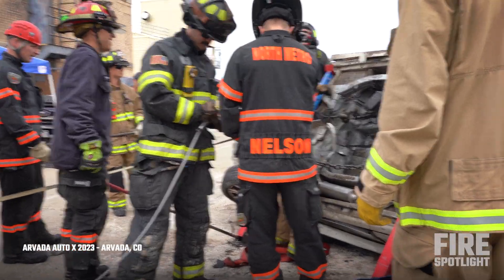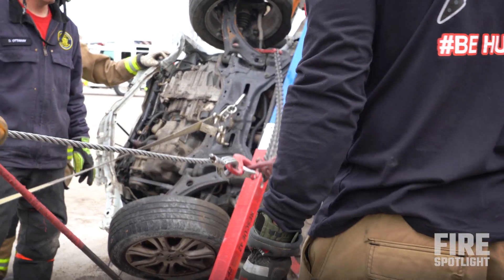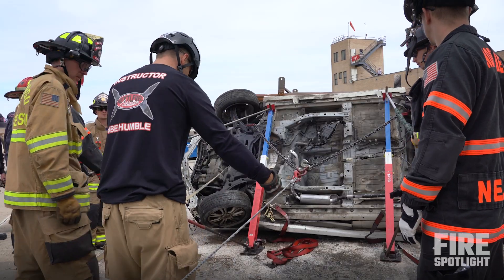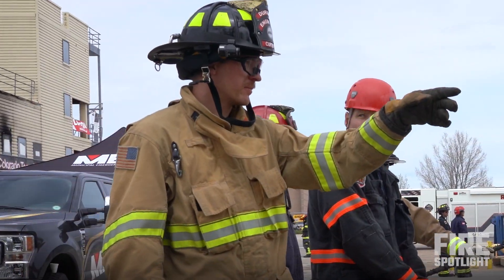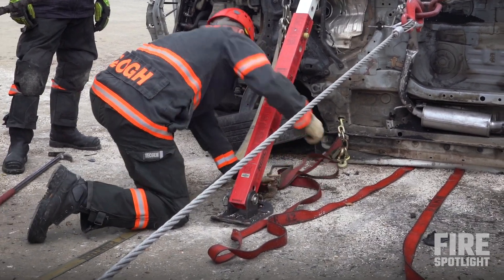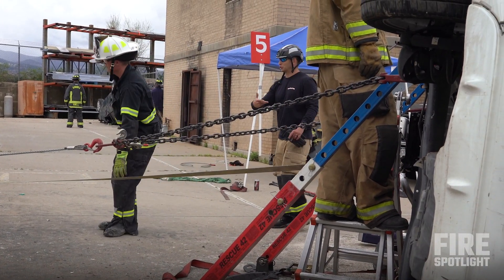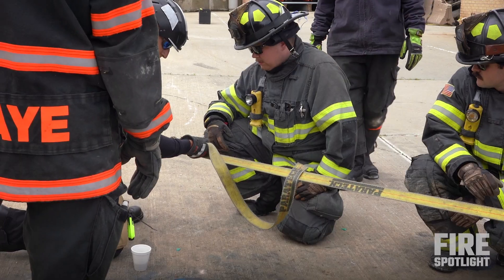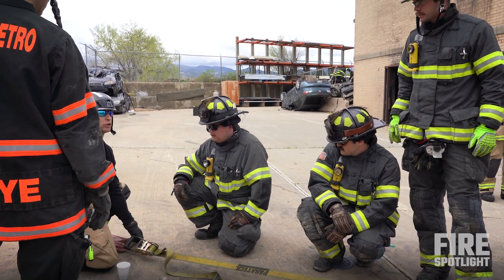Tie Back Rig (Part 4): Lifting the Vehicle | Vehicle Extrication Fireground Training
This multi-part fireground training series teaches firefighters how to set up a tie back rig system to create space between a vehicle and a barrier in a vehicle extrication scenario.

In part four of the series, Next Level Extrication instructor, Paul Shoemaker coordinates the anchor team and stabilization crew as they simultaneously lift the overturned vehicle up onto the Rescue 42s which are then tightened and locked down at the base with ratchet straps, and the tie back safety rig is secured into place.

Below is the transcription of this video:

Let's get this into the system with those hooks. We put a little tension on it, but we're not gonna lift it cause I want to see what direction this is being pulled and we wanna make sure we square up that pull with those chains. If I look right now, I can tell you which one's pulling a little bit more.

This one's pulling a little bit more, right? So it it's easy fix for us just loosen up a little bit. Take this one section of chain. Boom. See how you fix that? Now you're getting equal pull there with equal pull there, it's in line with this grip hoist.

You can go ahead and start taking a little bit of tension now, and we're not gonna officially go until one person's in charge.

You're watching them pulling the bases, right? You're watching these guys and making sure that they're holding tension on the heads where they're actually niched to the vehicle.

You're making sure that nobody is standing in here by this cable cause this is where the most dangerous part is.

This thing does not even need to be messed with until this car is where we want it to be.

Then you'll pull that through. But we need to make sure we have enough slack to get two full wraps around the bale and then make sure it's locked off. And that's our security. And you'll just tell him to take tension and make sure all of these guys are ready to rock and roll.

You guys ready? You guys ready? All right on you.

Keep going nice and slow.

I would stop. Now what I would do is you've got a lot of slack in those ratchet straps hold the tension at the bases. You don't, you no longer need to worry about the floor bases, the one's on the ground. Just hold at the tip and then go ahead and pull  in there and tighten those ratchets up.

Just nice and snug.

Doesn't have to be any more than that. That's good cuz we're pulling back into this system, right? This is called a tie back. It's pulling into those struts. Now is when we'll set this. As our secondary, we want this to show if there's a failure. So I don't want a ton of slack, but I want a nice little bow in the system.

 And now will tell me if that bow drops down more, that somehow something shifted, or if this fails, it's gonna catch it. But I don't want it to catch six inches. I want it to catch, you know, a half an inch.

Well, I pull my slack all the way through like this, right? And if I was to tighten this right now, at the moment in this position, I'm not gonna get two full wraps on the bale.

So what I do is I just grab it, I pull back just a little bit. That's it. Set it down. That's all I need to do now. And now I can ratchet it.

And that gave me over my two bales without him doing too much. Just get it tight to where you want it first. Pull it back about three inches, two inches, then drop it to the ground and ratchet it. And that way we know that we have our two full wraps around that bale.